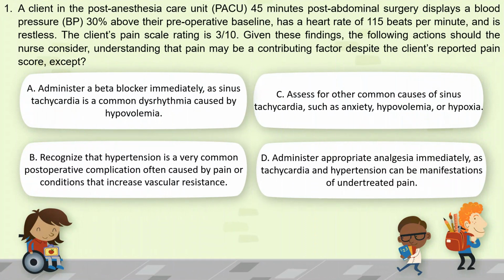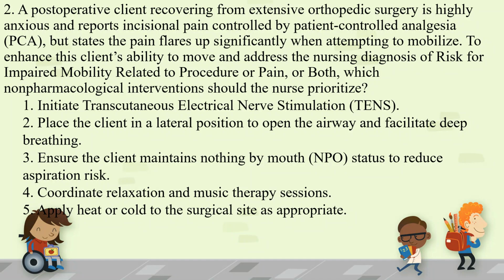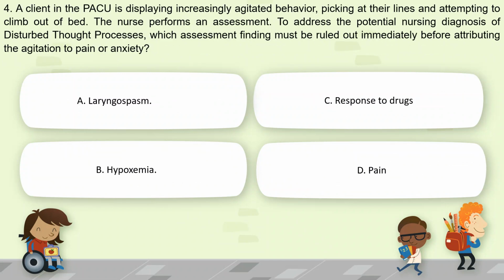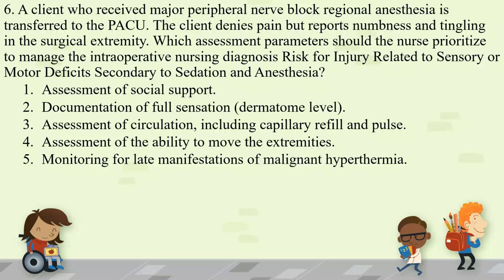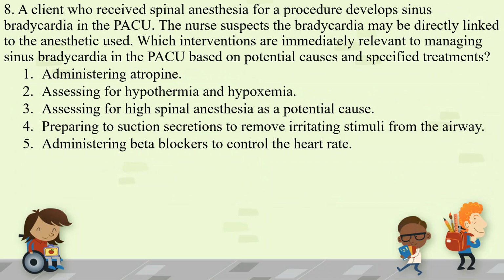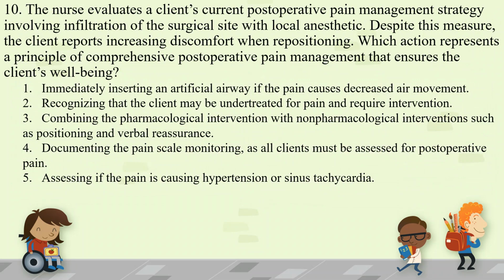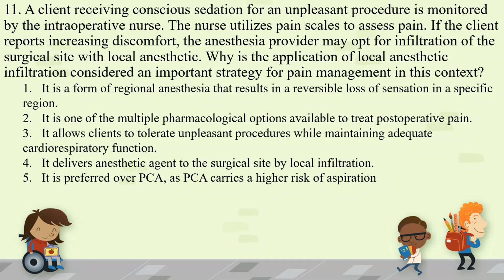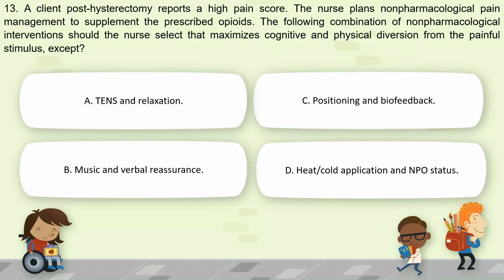NLOA 1 LONG TEST 4 RATIONALIZATION FIRST SEM SY 2025 - 2026